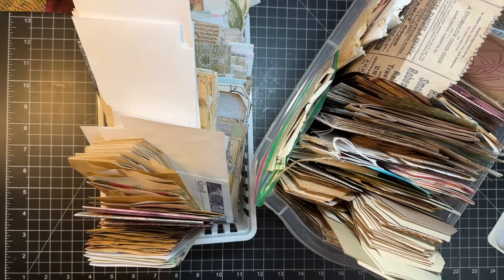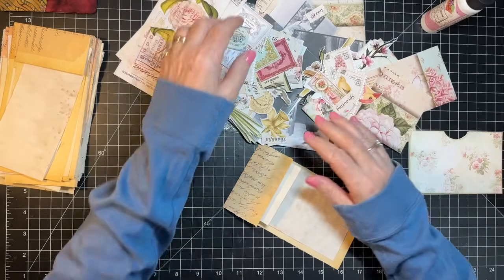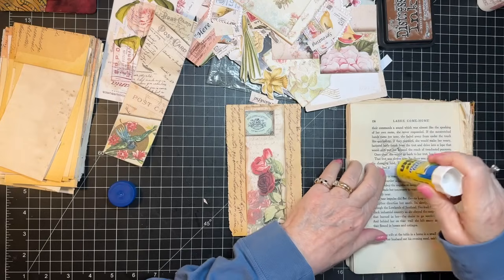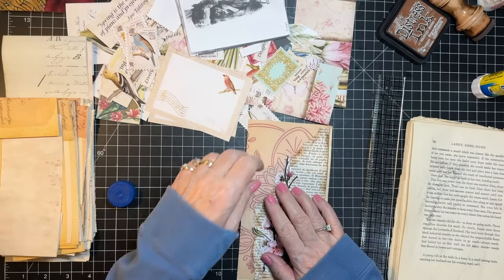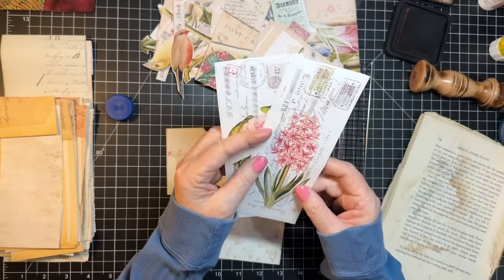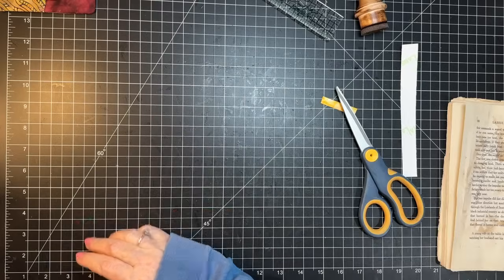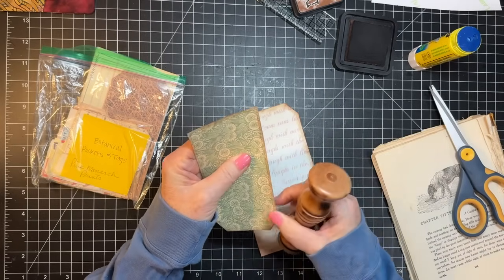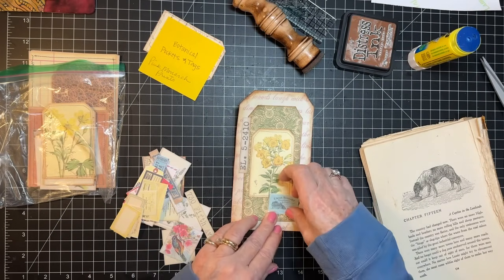Craft with Me! - To Do Box!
Decorating from my leftover ephemera items in my to do box!   Thanks for crafting with me today!  xoxo